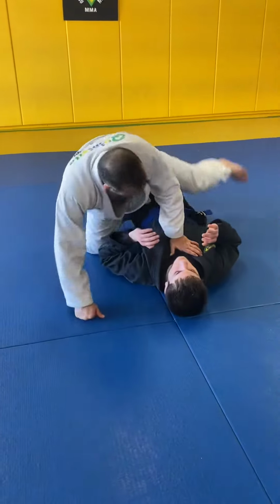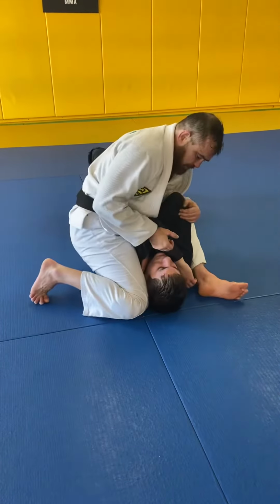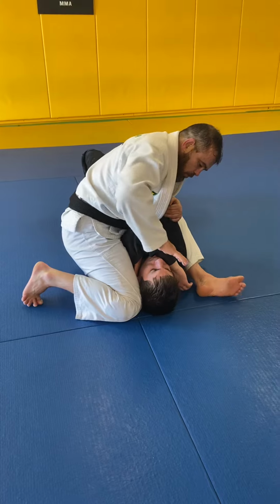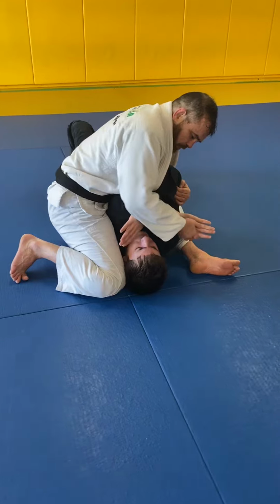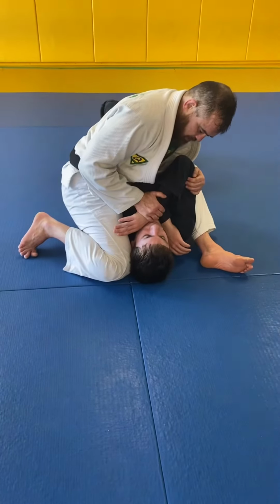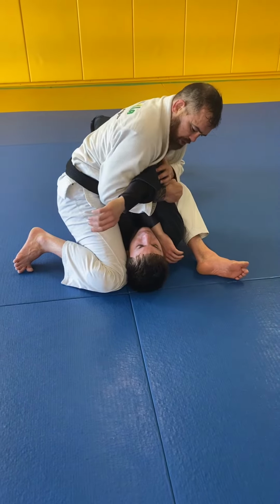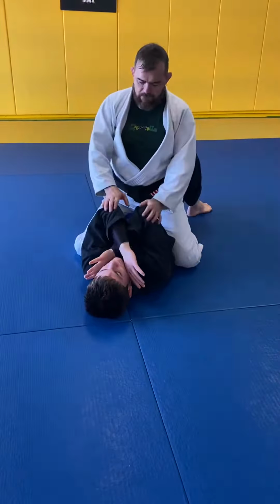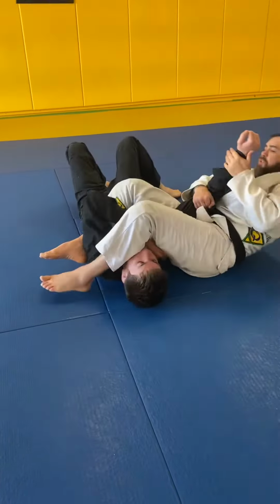Armbar variation from S mount position